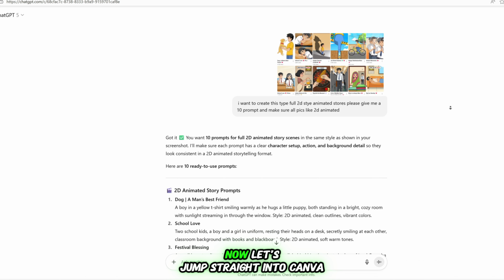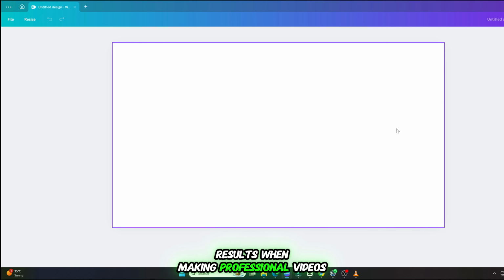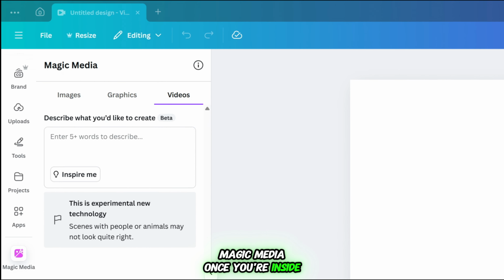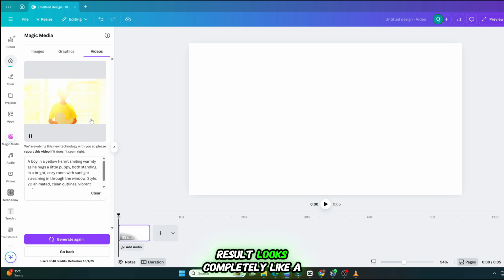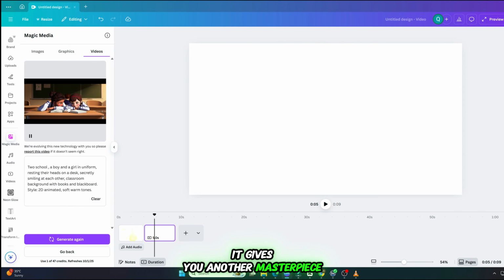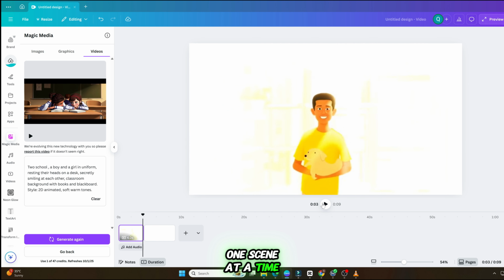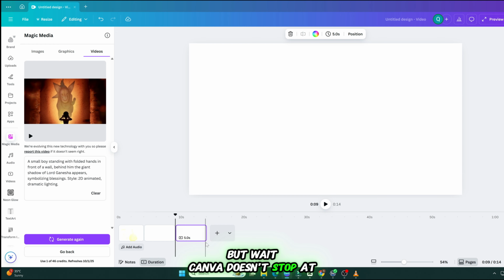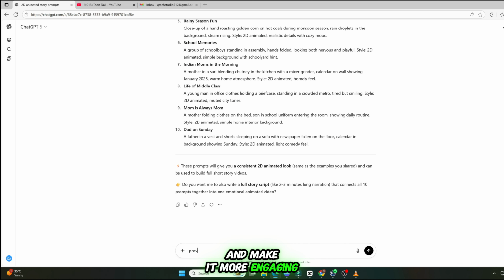I Promise! I Only Used Canva To Make This Animated Video | Earn $4000/Month 🚀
Yes, you heard me right! I promise, I created this 2D animated video using ONLY Canva—no other tool, no expensive software, nothing else. Just Canva, Canva, and Canva! 💻✨

👉 In this video, I will show you step by step how you can create your own animated videos in Canva and grow your YouTube channel to earn $4000 per month. If I can do it, you can do it too!

What you’ll learn in this video:
✅ How to create 2D animated videos with Canva (step by step)
✅ How to generate scenes quickly with Magic Media
✅ How to add copyright-free audio & background music
✅ How to create AI voiceovers using ChatGPT + CapCut AI Voice
✅ How to edit and export in Full HD for YouTube
✅ How to monetize and scale your videos for thousands of dollars every month

The best part? Everything is simple, easy, and beginner-friendly. You don’t need technical skills, you don’t need to spend money on expensive tools, and you don’t need years of experience. Canva Pro + free AI tools are more than enough to create viral videos. 🚀

So watch this tutorial till the end and BOOOOOMMMM 💥—you’ll have everything you need to start your own faceless YouTube channel today!

I always share free tricks, hidden methods, and powerful AI tools to help new YouTubers grow fast.